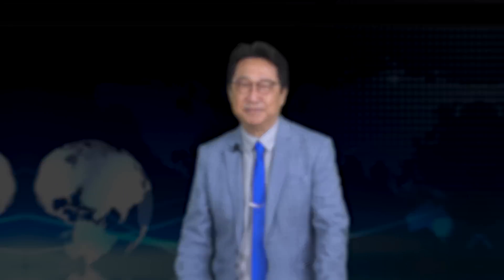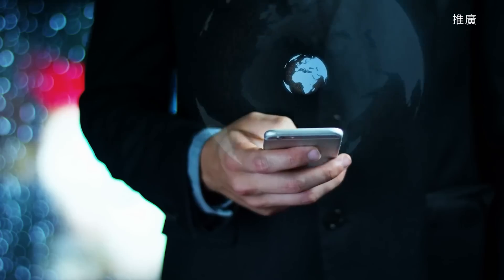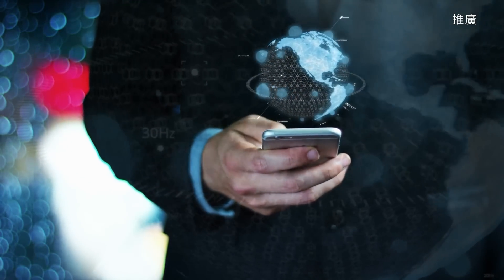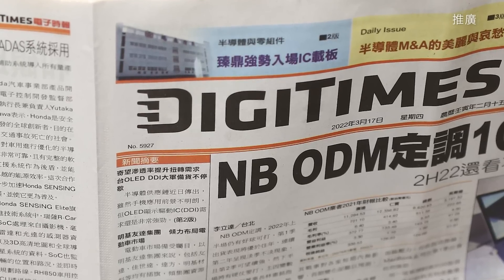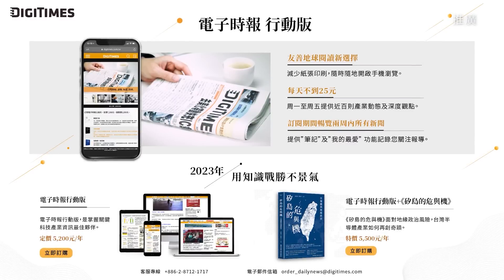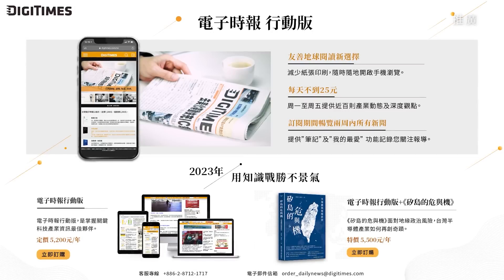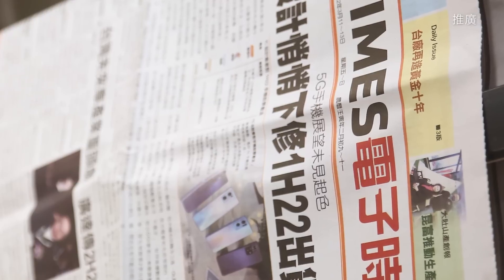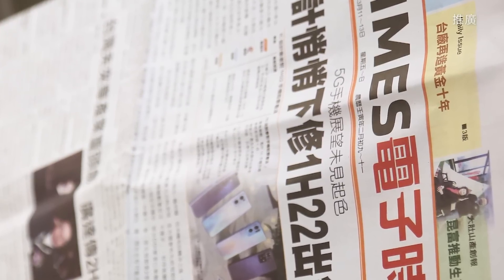Can China Access NVIDIA's AI Chips? - Tech Geopolitics Unveiled S02E01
【Promotion】In the rapidly changing world of the technology industry, where information varies in authenticity and importance, how can we grasp the most crucial information in the shortest amount of time?
DIGITIMES, the world's most professional Chinese-language technology industry media, has launched its mobile app version. Now, readers can stay informed with firsthand industry information anytime, anywhere.
【Episode】Amidst the AI boom, NVIDIA's market value has recently reached new heights. AI has now become the next battleground of technological competition. With the U.S. imposing restrictions on chip exports, will China be hindered and unable to catch up with the pace set by the United States?

00:00 Opening
01:41 Why is the U.S. not selling chips to China?
03:48 Why is NVIDIA soaring high?
05:56 Is China's AI development being hindered?